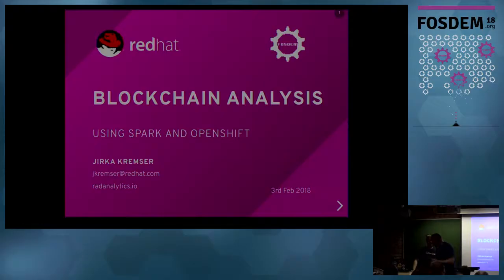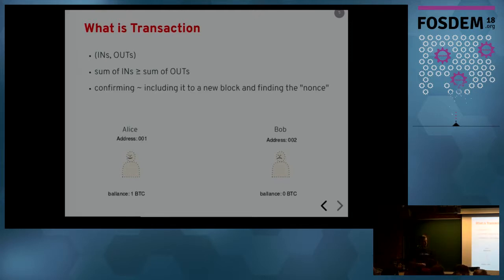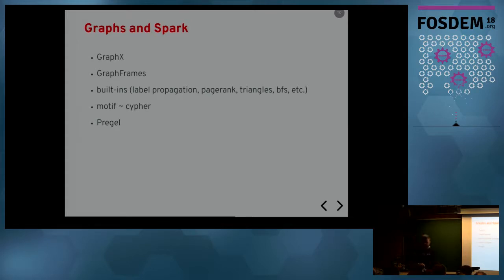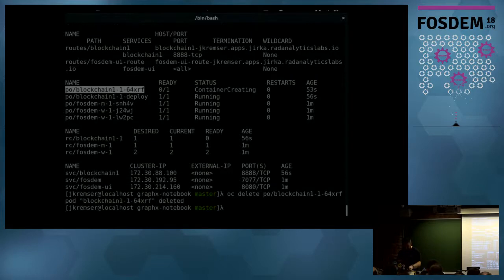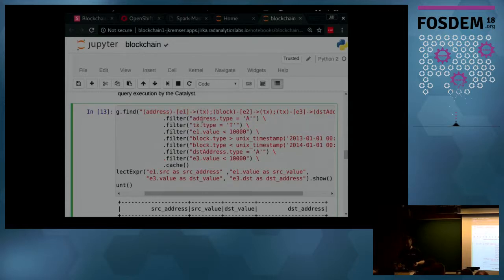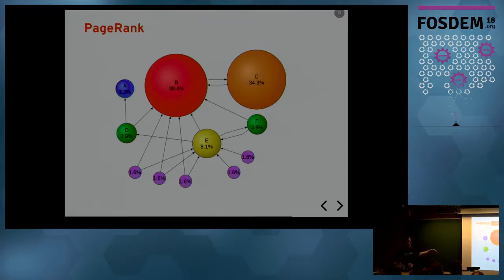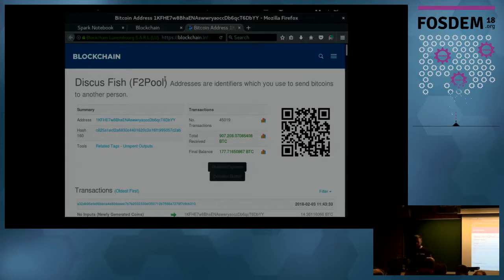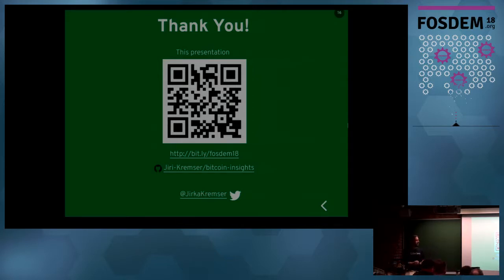Analzying Blockchain transactions in Apache Spark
by Jiří Kremser